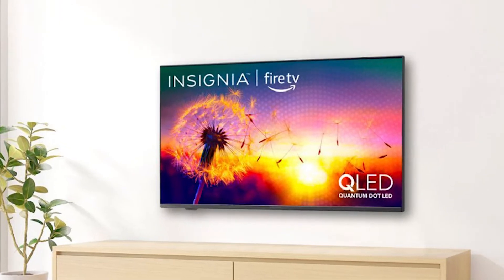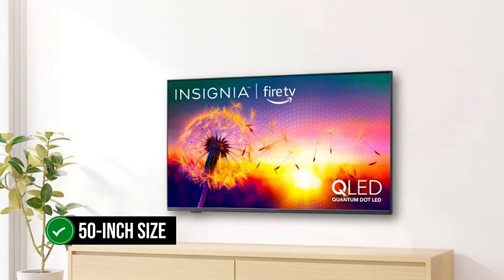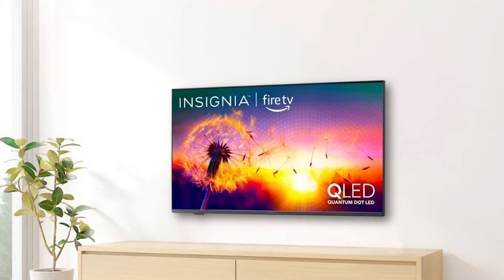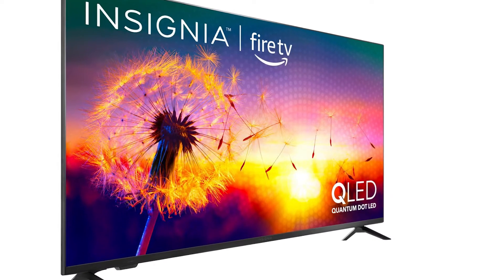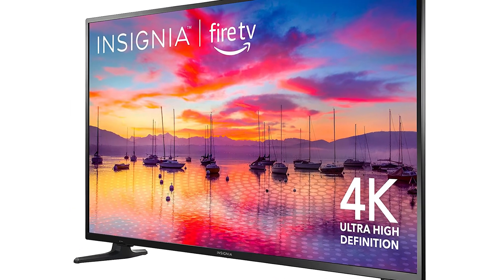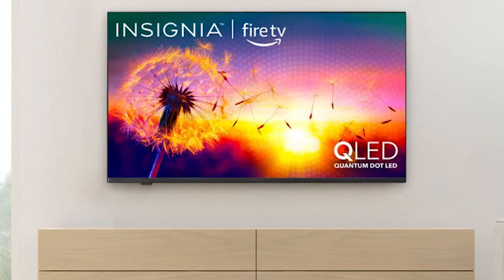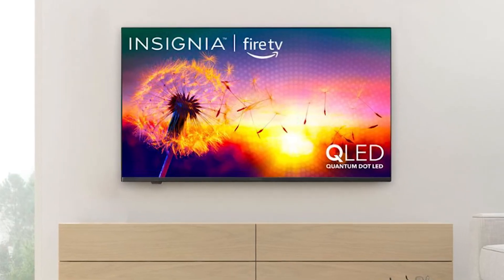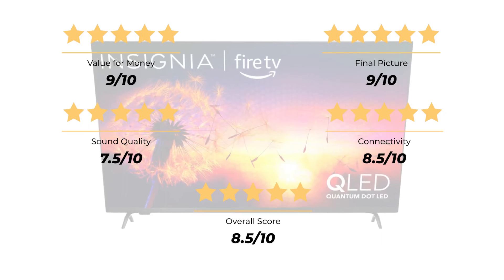THE BEST BUDGET TV? INSIGNIA F50 REVIEW!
[paid links]

Not sure if the Insignia F50 is the right budget TV for you?

In this video, we review the Insignia F50 and discuss all its key features with all the Pros and Cons!

TechiGeek is a participant in the Amazon Services LLC Associates Program, an affiliate advertising program designed to provide a means for sites to earn advertising fees by advertising and linking to Amazon.com . If you click any of the above links and buy a product on Amazon we might get a commission.